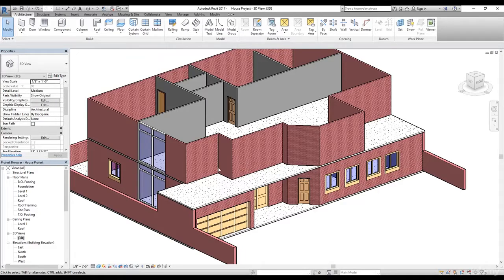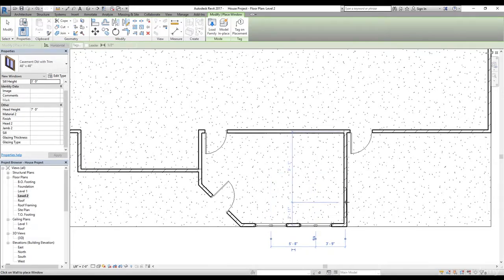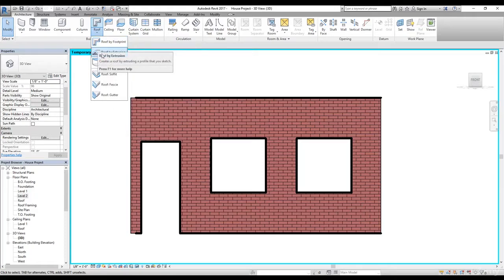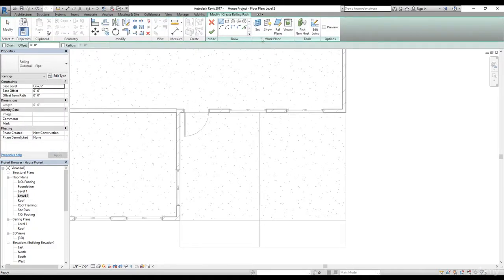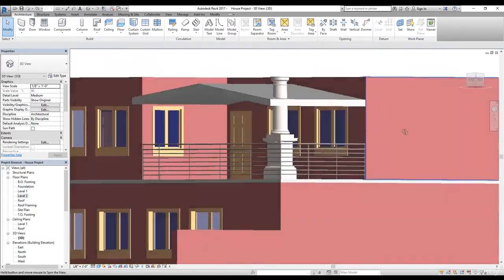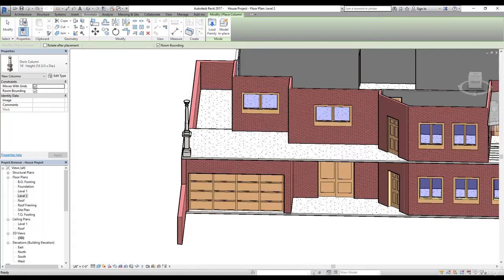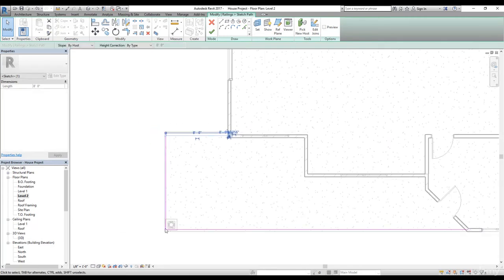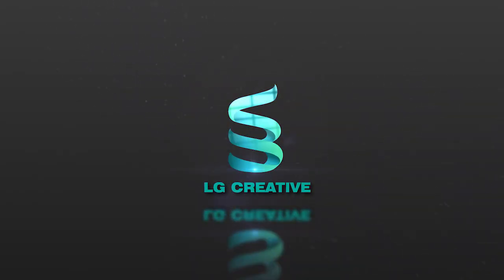How to crate windows and doors in Revit